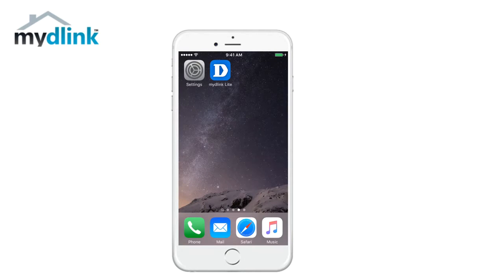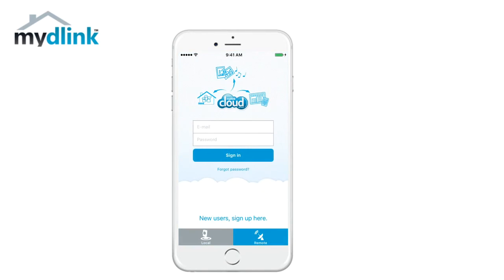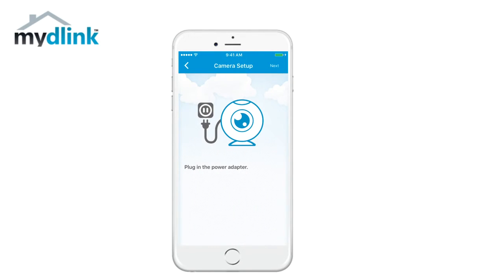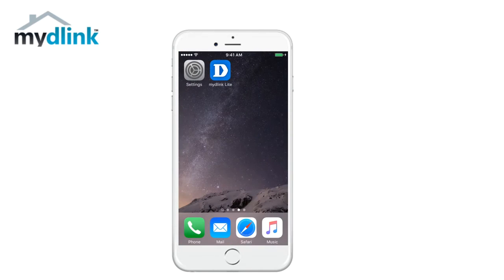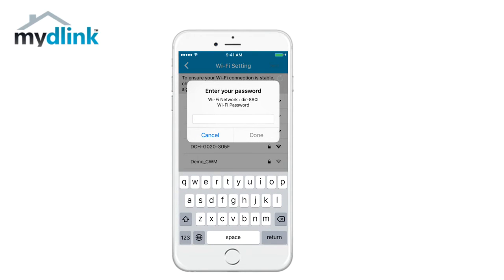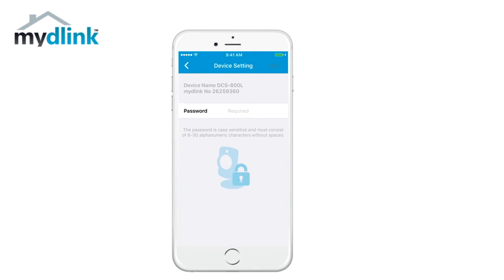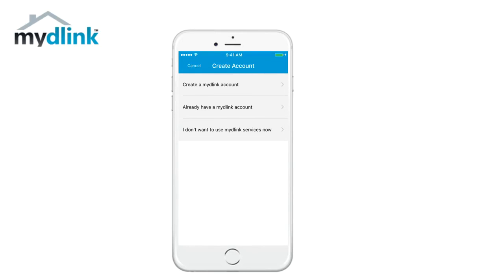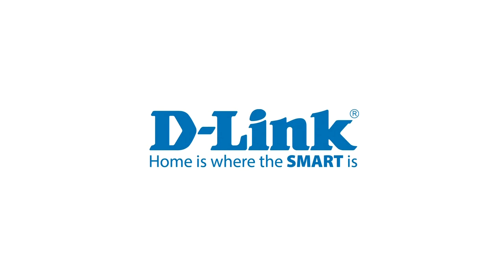How to set up a D-Link DCS-800L/P WiFi Camera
This video shows you how to set up a D-Link DCS-800L/P Eye-on Indoor WiFi IP Pet Camera.

More information about the D-Link DCS-800L/P Eye-on Indoor WiFi IP Pet Camera

Keep an eye on your beloved pet with the D-Link DCS-800L/P Eye-on Indoor HD WiFi IP Pet Camera. This D-Link DCS-800L/P IP Pet
Camera transforms your mobile device into a versatile, yet easy to use pet monitor. Connect to this D-Link DCS-800L/P IP Pet Camera wirelessly or over the Internet so you can check on your pet no matter where you are. This D-Link DCS-800L/P IP Pet Camera includes a wide array of features to help you look after your pet including night vision, motion and sound detection.

Key Features:

• Night vision with infrared LEDs that turn on automatically when it gets dark.
• 802.11n wireless lets you place the camera anywhere.
• Can be powered by an external USB battery.
• Interchangeable yellow, blue and pink accent colour rings.
• Sound detection alerts you to loud noises, such as your dog barking or cat meowing.
• Motion detection lets you know if the camera detects movement.
• Notifications can be sent to your mobile device when motion or sound is detected.
• Two-way audio lets you hear and talk back to your pet.
• Uses the free mydlink Lite app for iOS and Android devices.
• The mydlink Lite app helps you set up your device and gives you easy access to all functions.
• Monitor from your computer through the secure mydlink web portal.